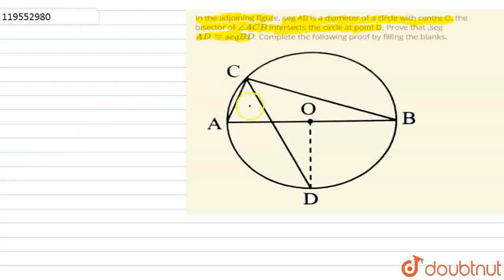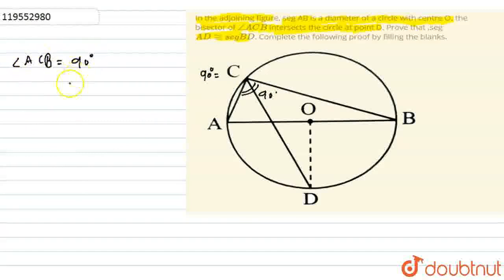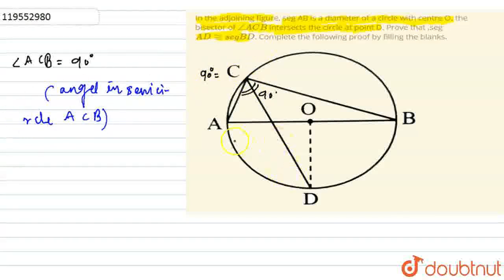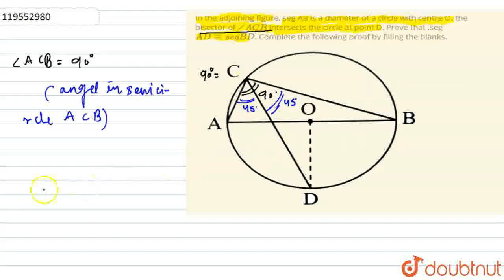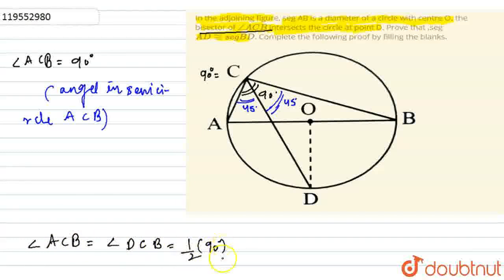In the adjoining figure, seg AB is a diameter of a circle with centre O. the bisector of angleAC...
In the adjoining figure, seg AB is a diameter of a circle with centre O. the bisector of angleACB intersects the circle at point D. Prove that ,seg ADcongseg BD. Complete the following proof by filling the blanks.
Class: 10
Subject: MATHS
Chapter: CIRCLE
Board:IIT JEE

👉 Have Any Query? Ask Us.